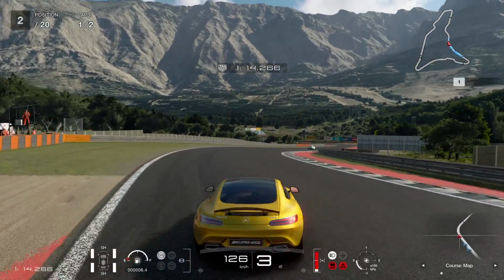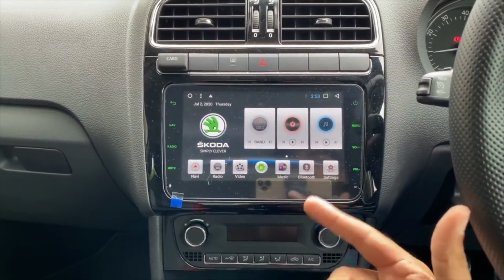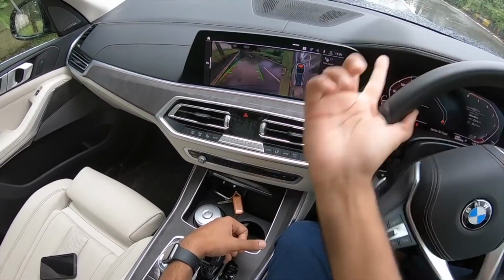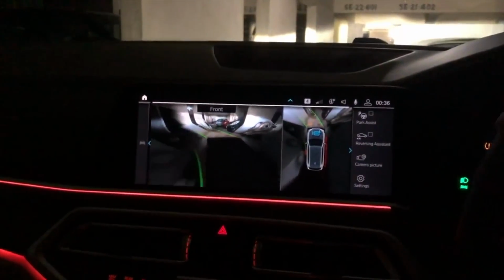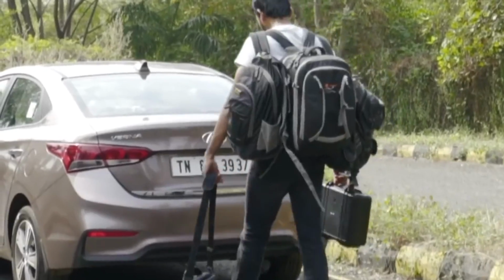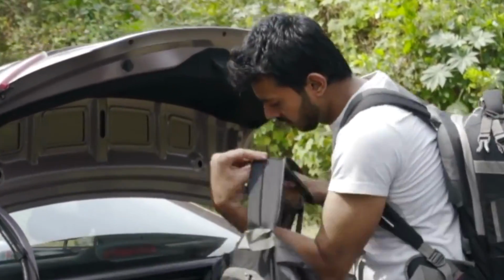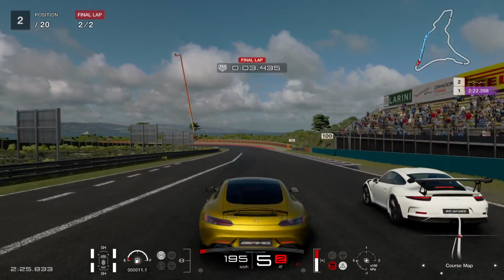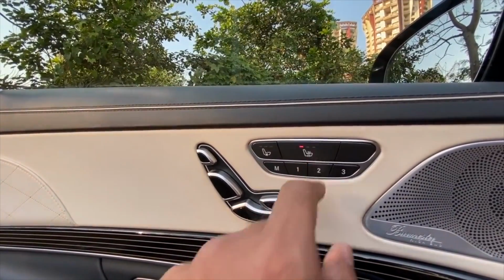5 Features Every New Car Must Have!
I tell you 5 features which every new car should have in India.

Follow FasBeam On